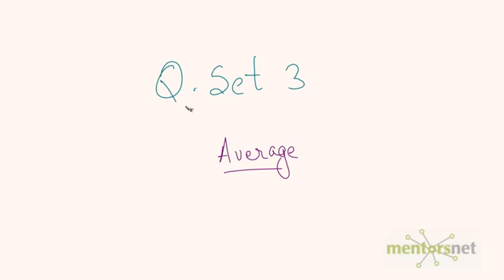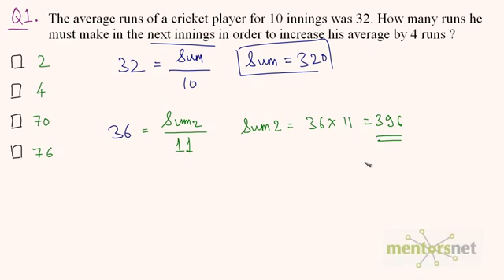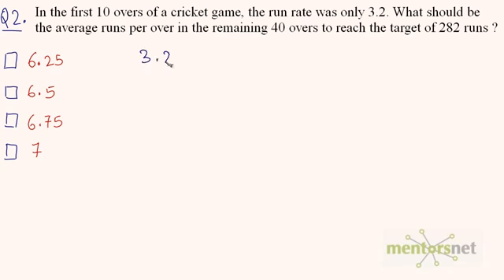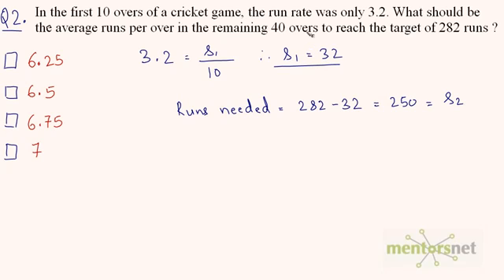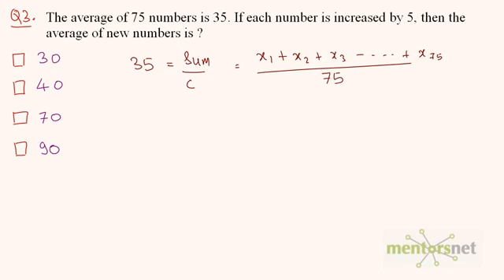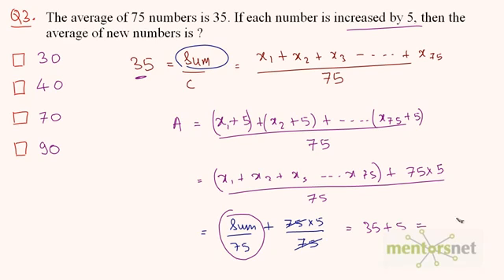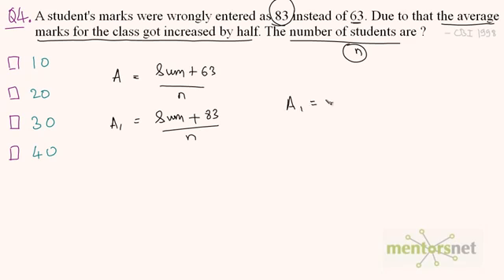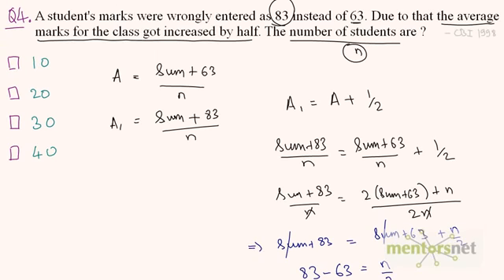QT 53 Question set 3 on Average Low